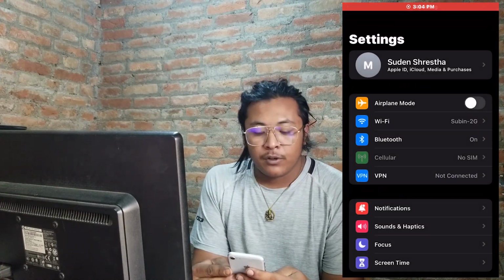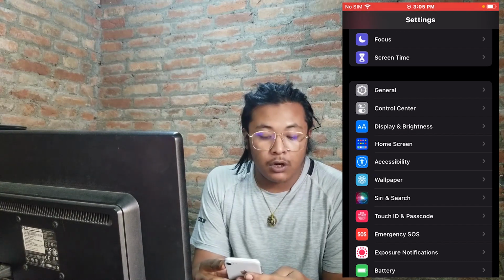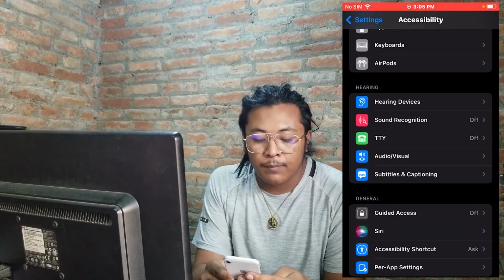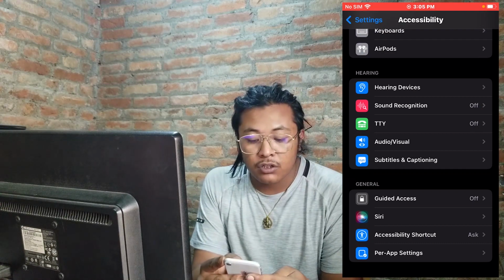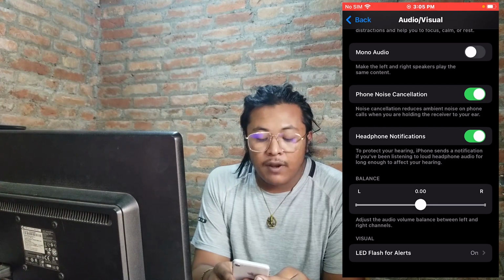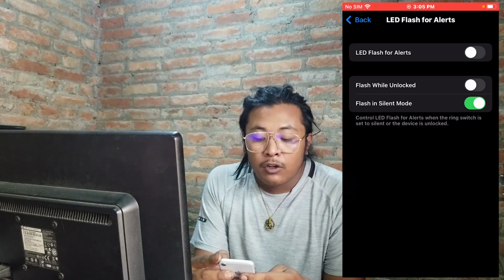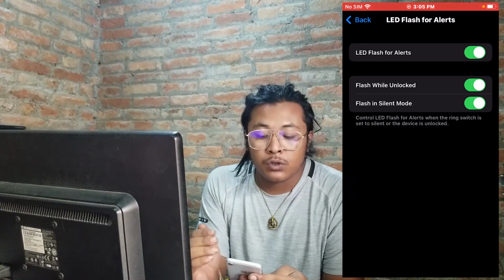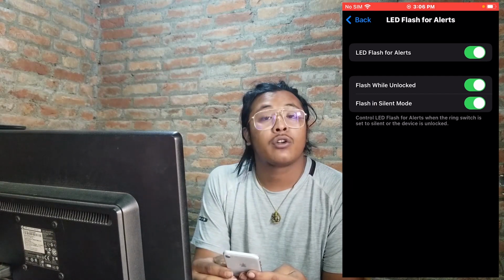How to Turn on Flash notification on iPhone?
Learn how to turn on flash notifications on your iPhone in this easy-to-follow guide. We'll cover everything from finding the setting to making the change.